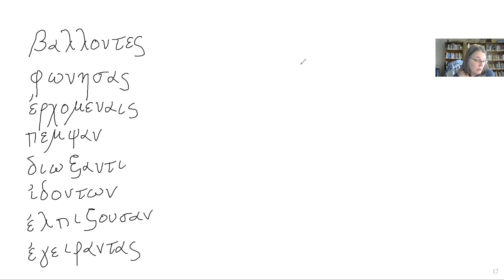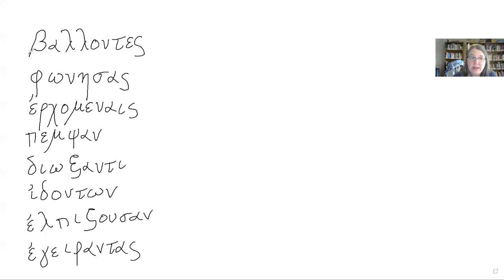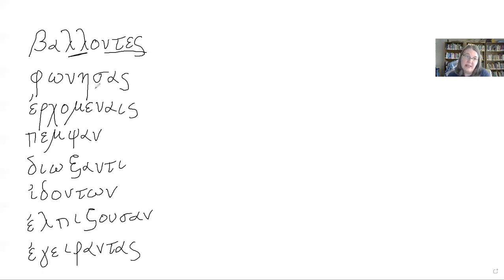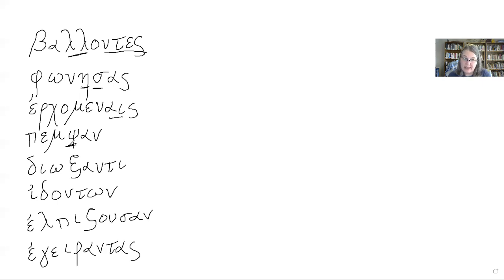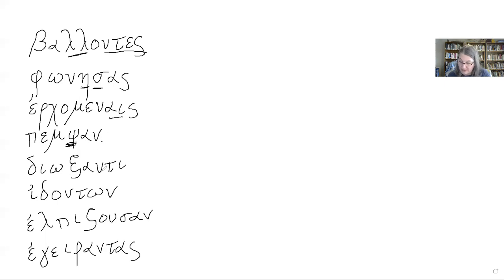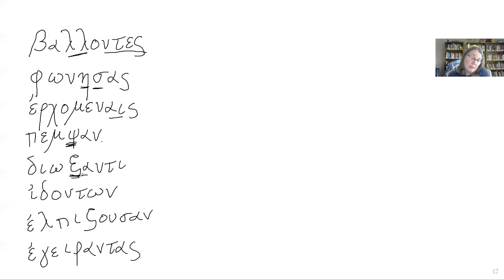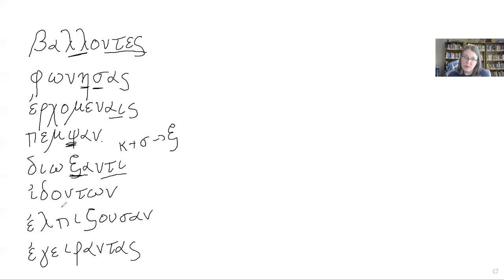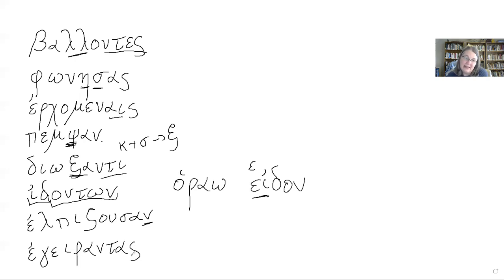Duff 14.2 Examples and Practice 14.2